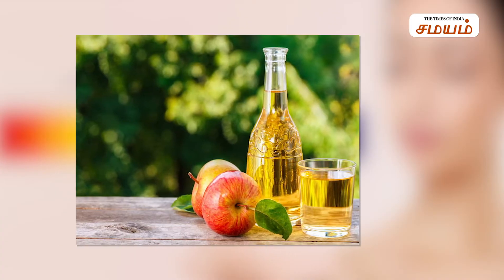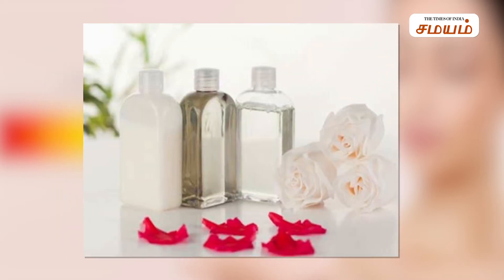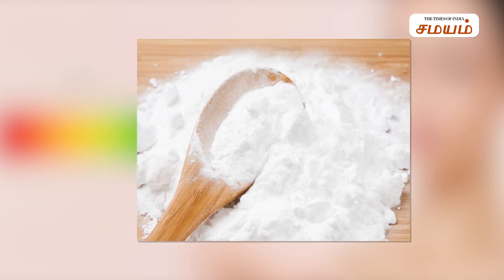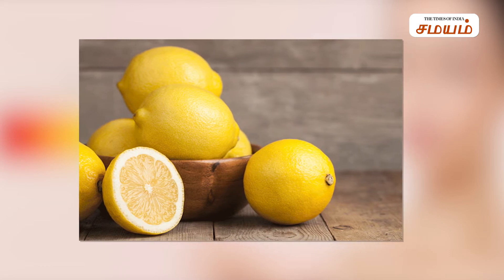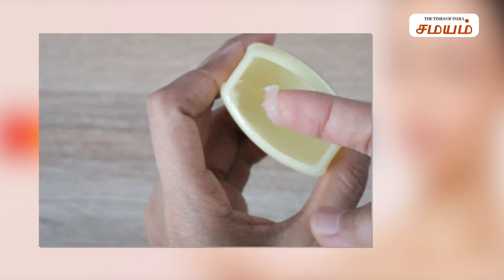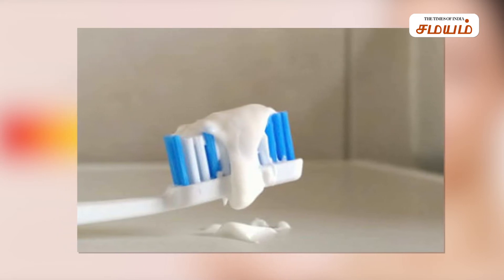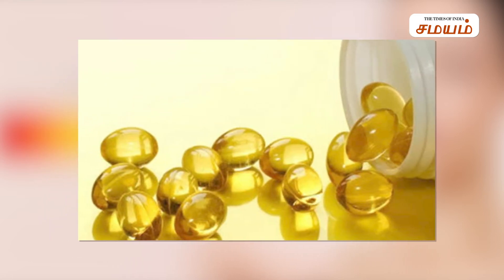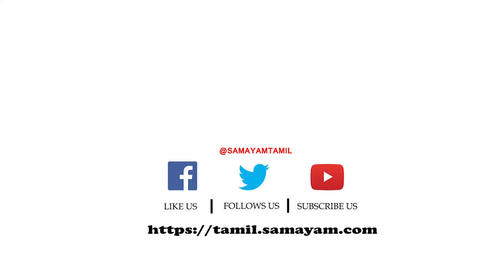5 Things You Should Never Put On Your Face | Samayam Tamil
Nowadays, there are so many skincare beauty products you can buy and use for your face. There are also a lot of home remedies for different skin issues. What's interesting to know though is that some popular skincare products and home remedies are actually bad for the face. Here's in this video we will see the list of products to avoid putting on your face for a healthier complexion.

தற்போது சருமத்துக்குப் பயன்படுத்தக்கூடிய ஏராளமான அழகு சாதனப் பொருள்கள் கடைகளில் கிடைக்கின்றன. அதை வாங்கிப் பயன்படுத்துவதால் நிறைய சருமப் பிரச்னைகள் உண்டாகின்றன. அப்படி கிடைக்கும் பொருள்களில் எவையெல்லாம் சருமத்துக்குப் பயன்படுத்தக்கூடாது என்று இந்த வீடியோவில் பார்க்கலாம்.